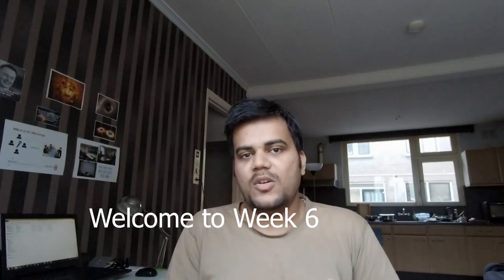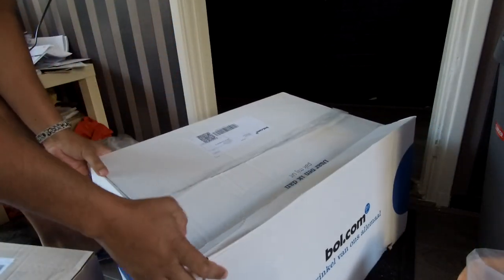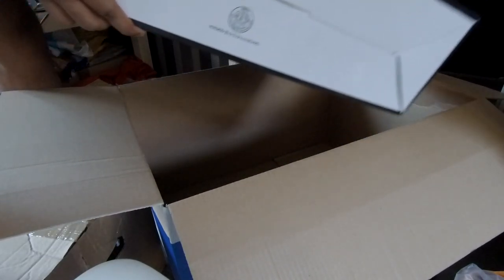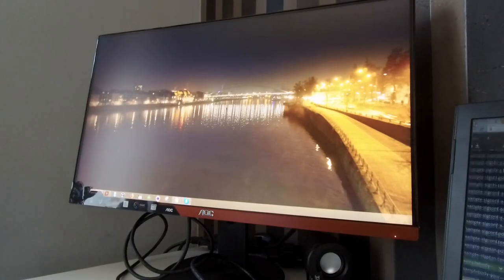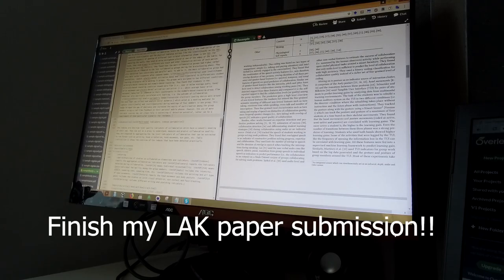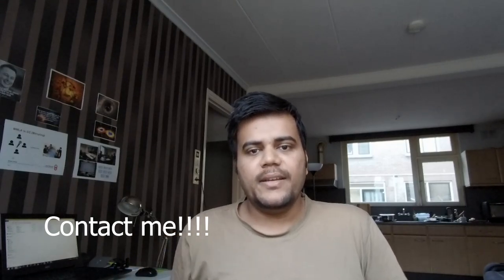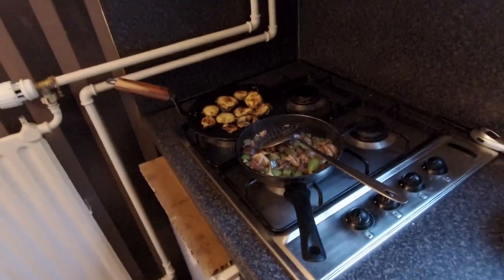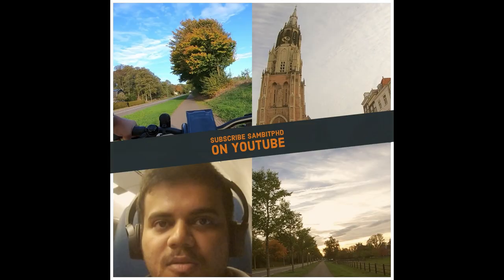Importance of conference | Learning Analytics | Week 6 Indian 🇮🇳 PhD - Netherlands 🇳🇱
Week 6 of second year in my PhD or Vlog 14. Check this playlist to know more about my weekly experiences during my second year PhD starting from the channel introduction and week 1.

This week, I first explain the importance of writing for conferences, then I give a preview of my new goodies and finally I explain what my PhD research is about in the last 7 minutes of this video. It starts exactly from 5:00

to know more about my research.

Food items I bought can be found in any online store in the Netherlands like Ekirana

Purpose of the channel:
Description about a PhD journey, its perks and downsides. This is the channel where vlogs are published about a PhD journey as seen by someone living in Netherlands for last 3 years but started his PhD 1 year back. Now he started his second year of PhD and with a weekly video he will walk you through the maze of the PhD till he reaches his destination in 2021!! To know more details about the channel check the ABOUT section. In short, he will also cover life and other aspects of living in Netherlands and Europe. To add to it, he will be giving advice on preparing for graduate schools abroad with emphasis on preparing for GRE, TOEFL, CV, SOP, etc.

Credit also goes to all my colleagues of Welten Institute, OUNL and my promotors and supervisor for inspiring with this idea!

Camera Holder:

Do let me know below in comments about how the format should shape out? Any interesting suggestions or comments?
Accordingly, I will change the time limit and content of the video slowly!

Follow sambitphd on Instagram to know more about what happened during my first year PhD and what is happening now!